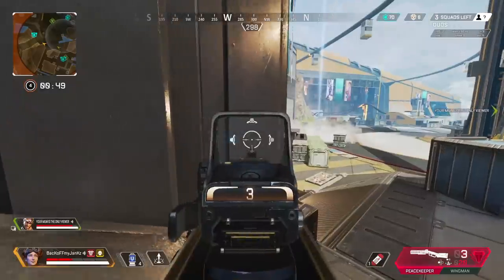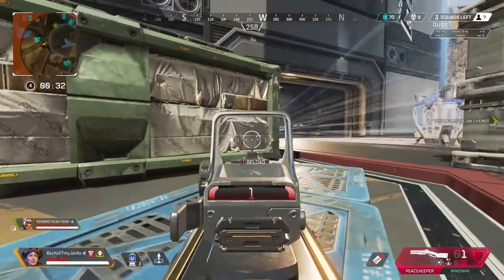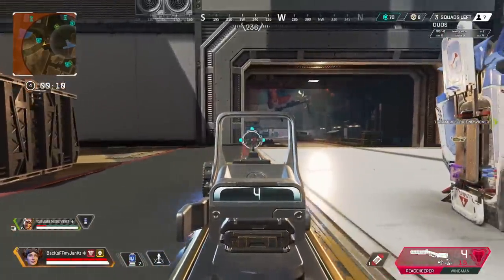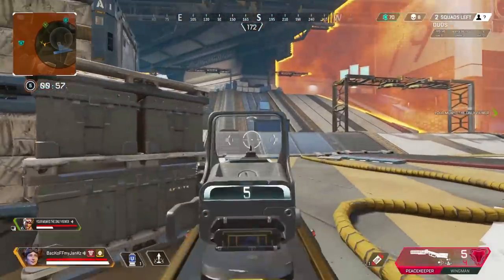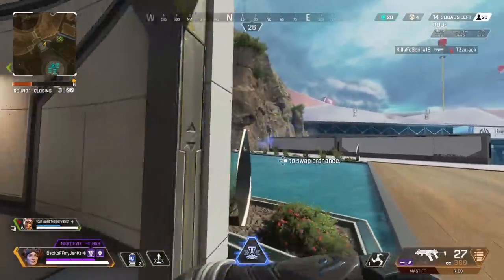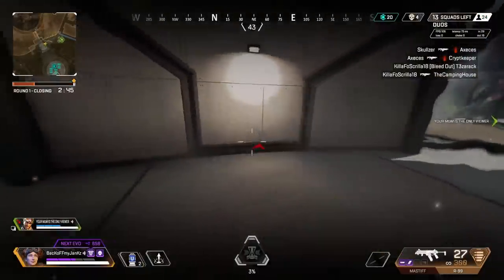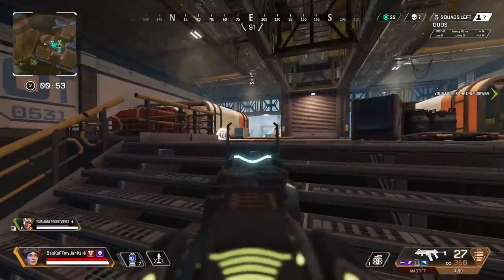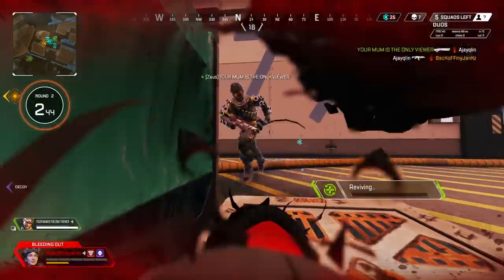this is why they put the Peacekeeper in the care package.. (Apex Legends Season 7)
my teammate @ZeusofAimAssist